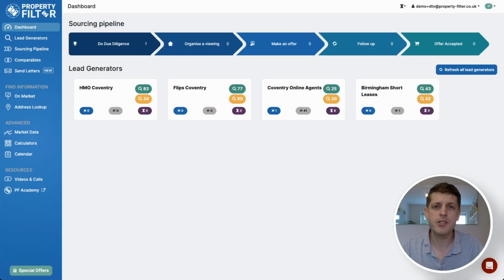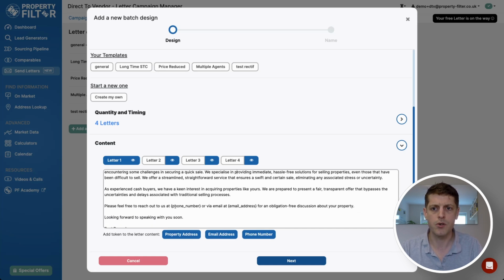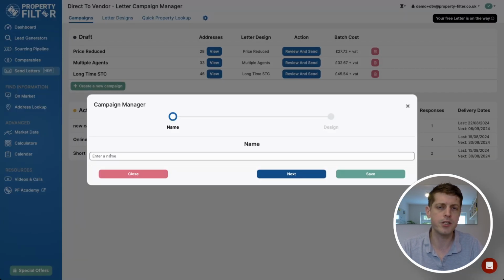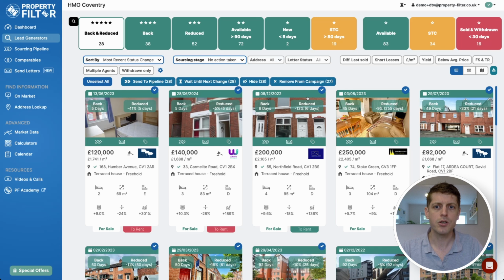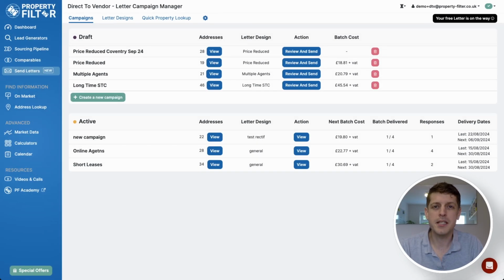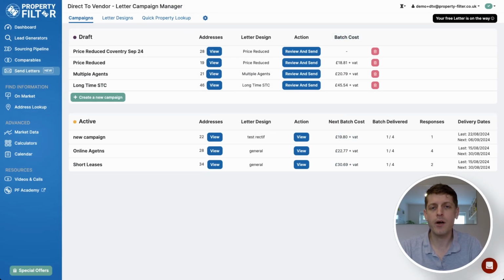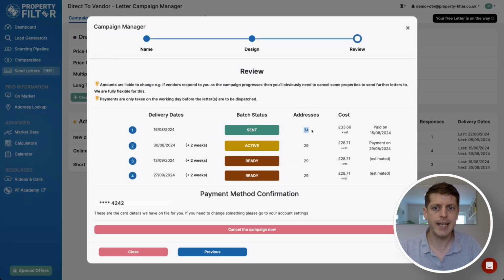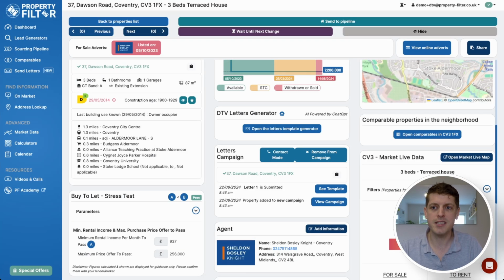How to Get Direct to Vendor Property Deals using Property Filter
🚀 Start Your FREE 14-day Trial Now and try the DTV Campaign Manager

00:00 : Intro
00:48 : Set up DTV Preferences
02:01 : Create a new letter design
05:18 : Set up a new campaign
06:39 : Select the properties
10:26 : Review and send the letters
12:55 : Manage the responses
15:39 : Add a property to a campaign
17:24 : Bonus tips
17:59 : Conclusion